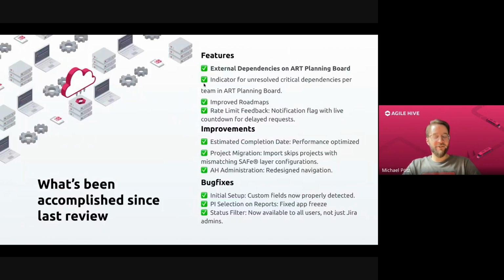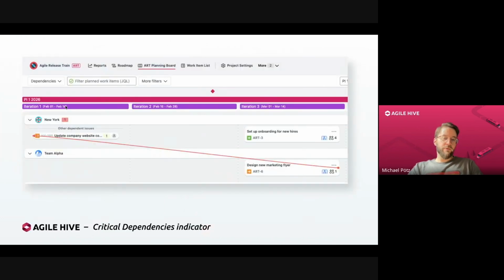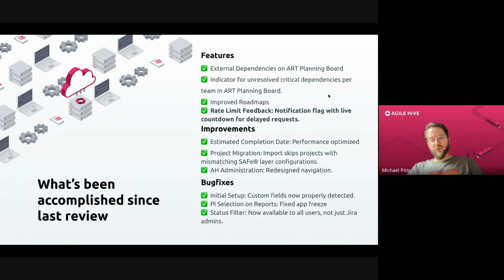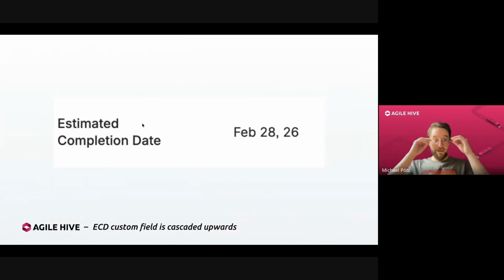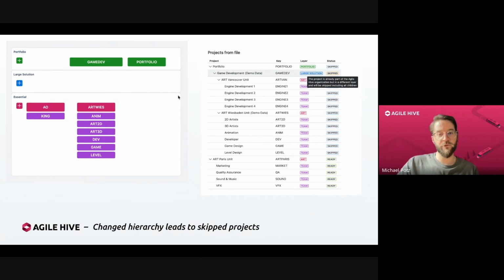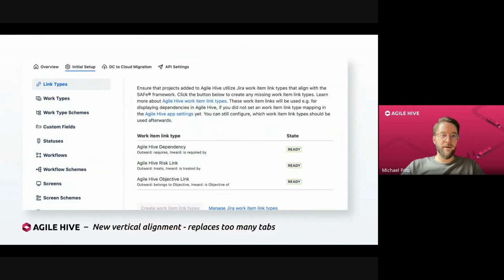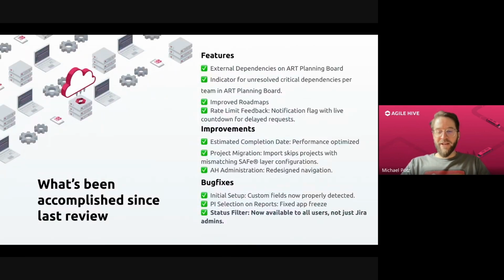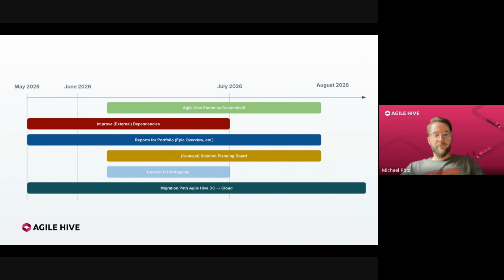Agile Hive for Jira Cloud Public Review | June 02, 2026